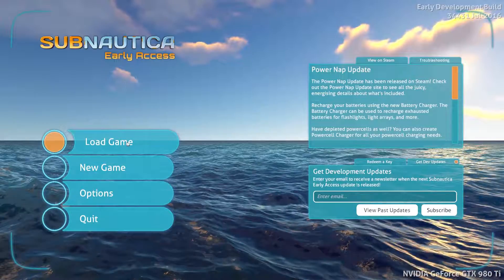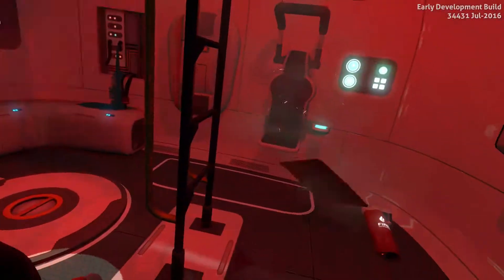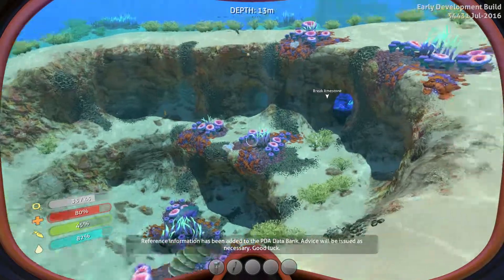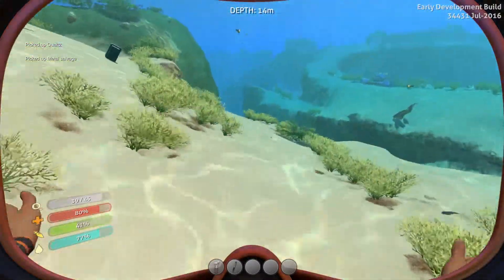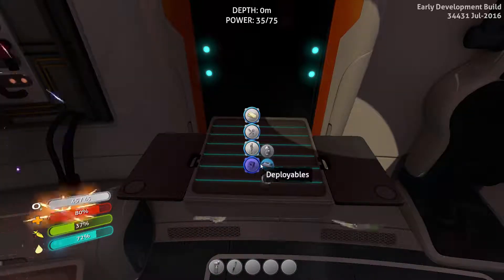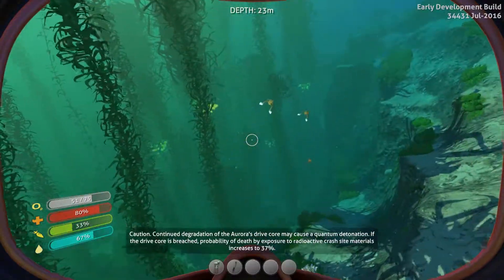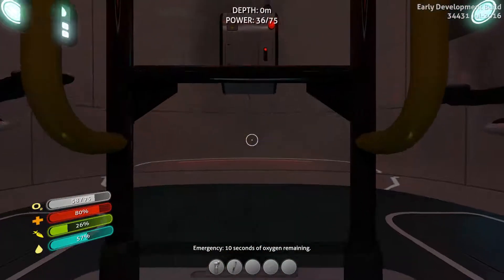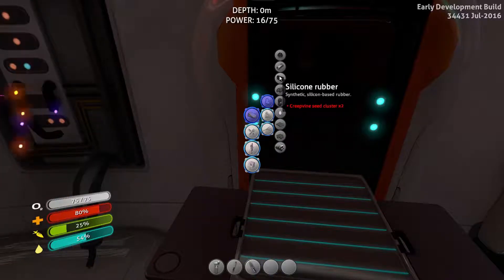Subnautica [Part 1] - Buggy Barracuda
Not even a few days stranded and I'm already making friends with some glitchy fish!